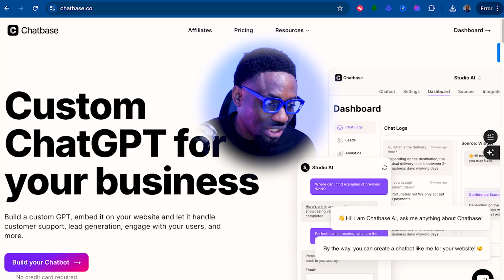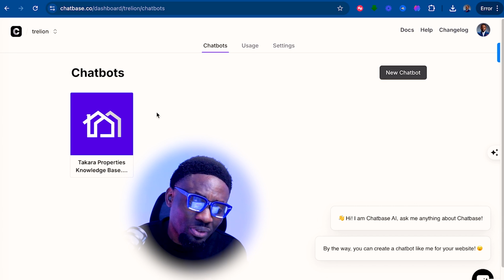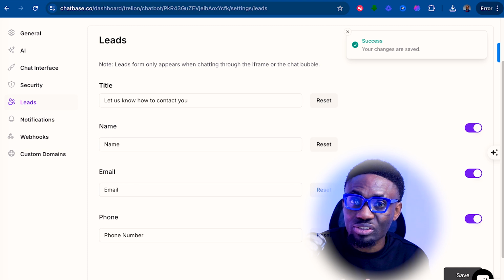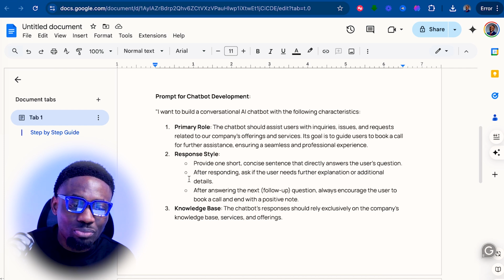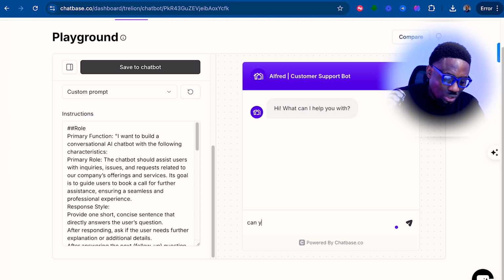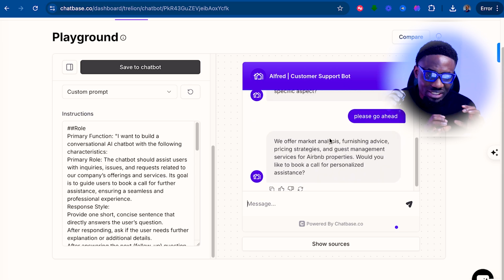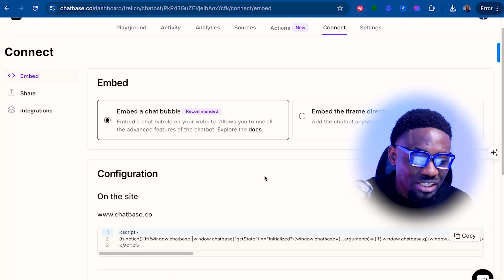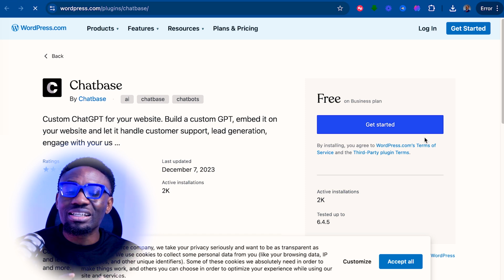Build a $10,000 AI-Powered appointment setter Chatbot in 10 Minutes (No Coding) | Chatbase Tutorial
Discover how to build a $10,000 AI-powered appointment setter chatbot in just 10 minutes using Chatbase!

This chatbot not only engages leads with a human-like style but also books appointments and answers FAQs on autopilot—making it the ultimate personal assistant for realtors.

In this step-by-step tutorial, I’ll show you how to create a chatbot that never misses a booking opportunity. Perfect for realtors, entrepreneurs, and anyone looking to automate lead generation effortlessly.

Video Chapters--
00:00 - Introduction: What You’ll Learn
03:05 - Step 1: Setting Up Chatbase
04:15 - Step 2: Customising Your Chatbot
06:05 - Step 3: Testing Your Chatbot.
08:00 - Additional notes & Next Steps